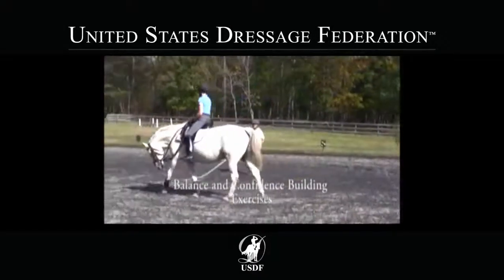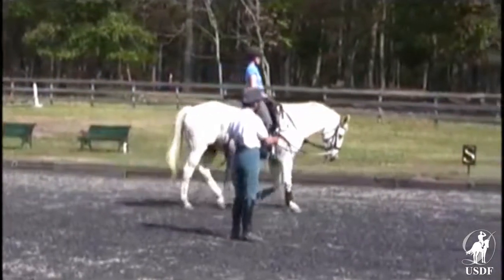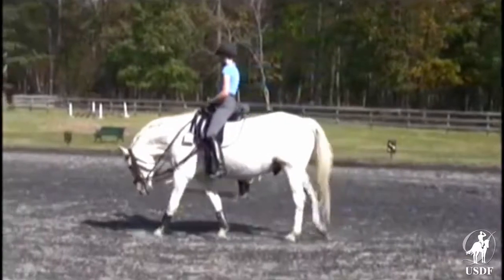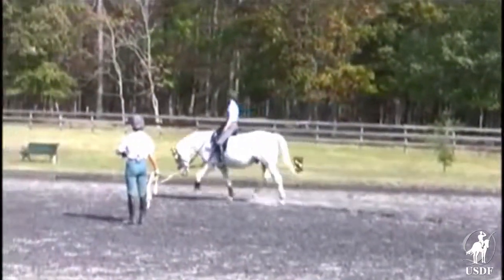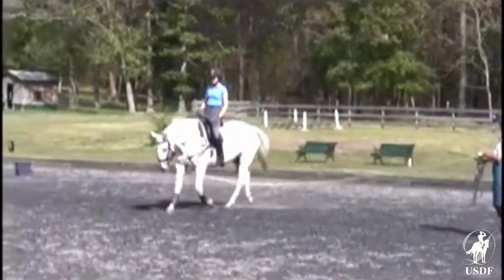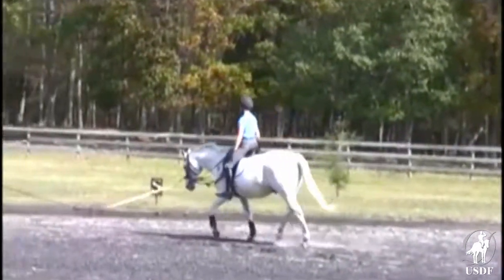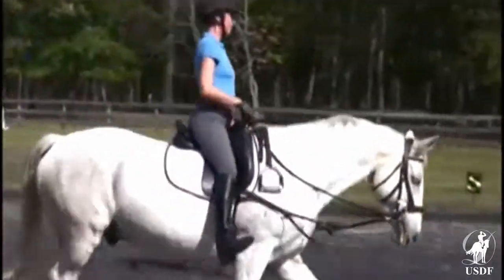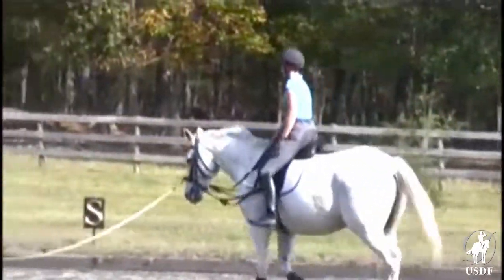Balance and Confidence Building Exercises on the Lunge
Exercises to improve balance and confidence in the rider, one chapter of the video "Lungeing the Horse and Seat Lessons for the Rider" which was produced for the USDF Instructors' Education and Certification Program, featuring Cindy Sydnor and Gerhard Politz. For more videos like this, visit the USDF Education Library